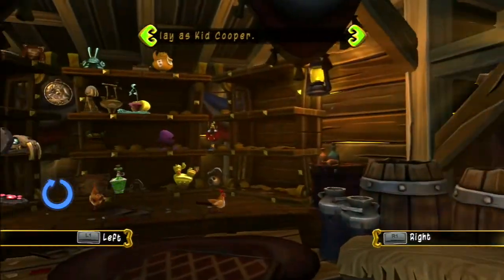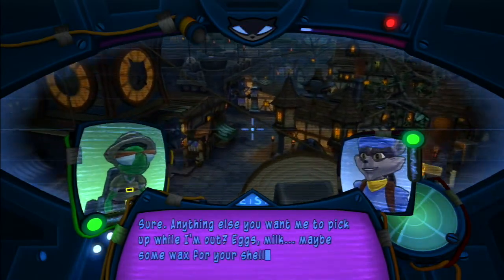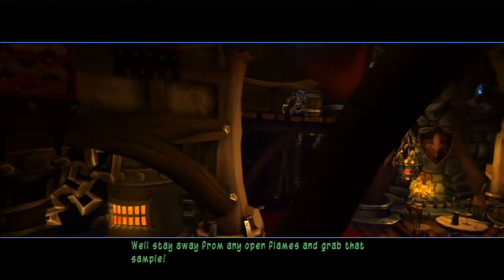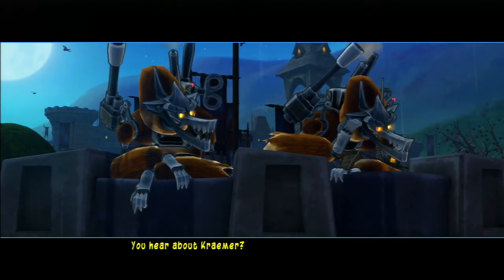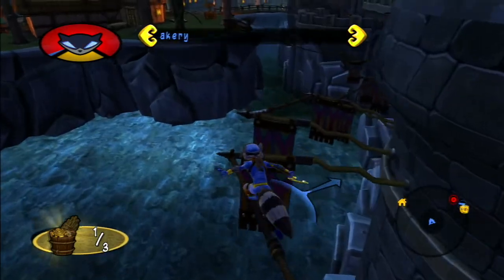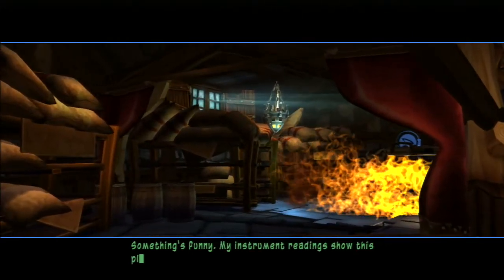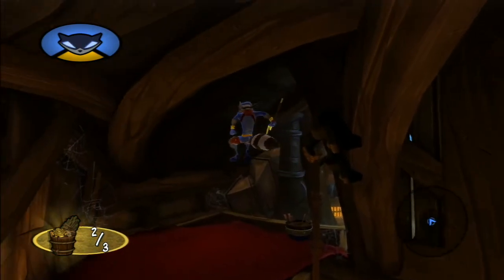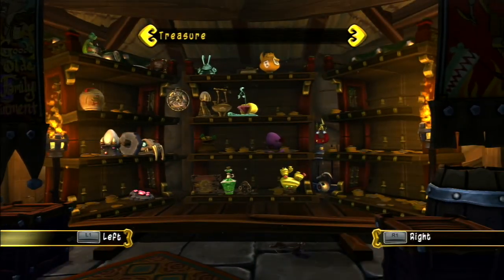Sly Cooper: Thieves in Time #15 - Robot Banter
I've mostly ignored bottle collecting up to this point. Not anymore though.